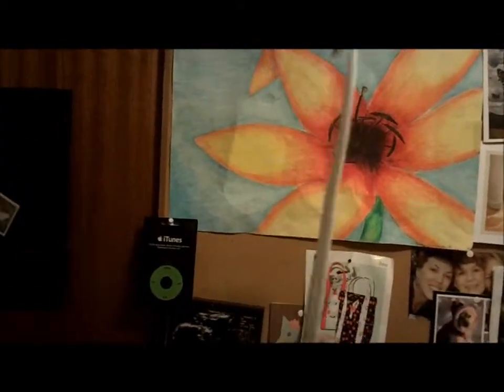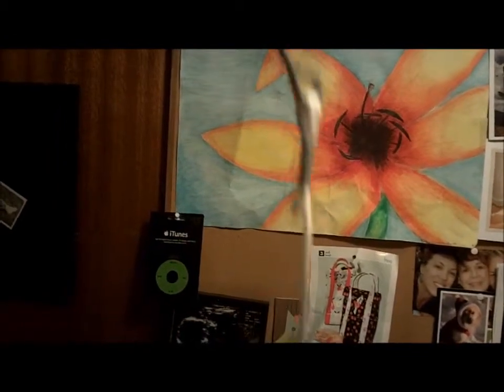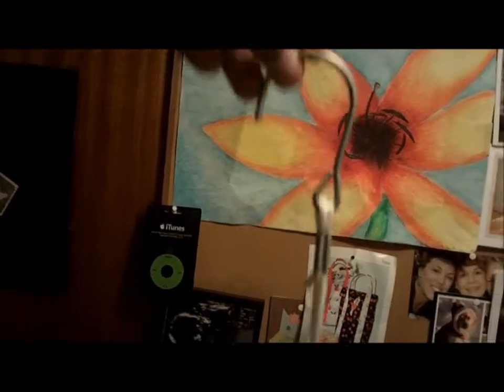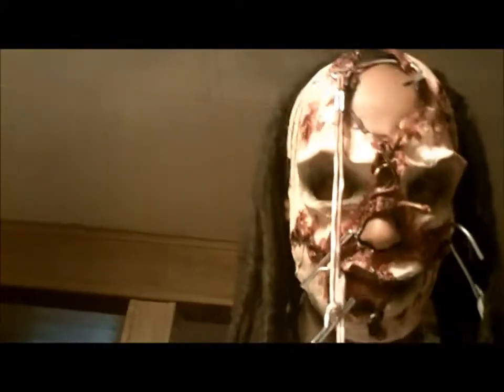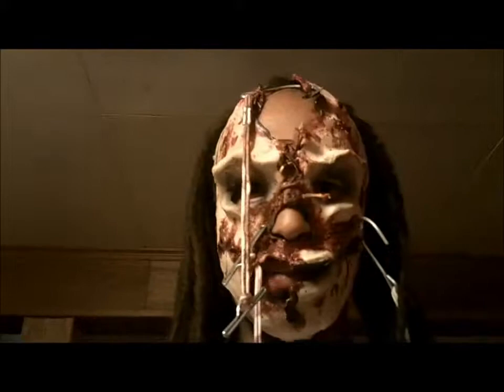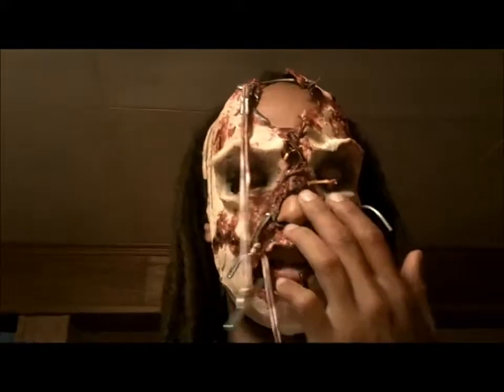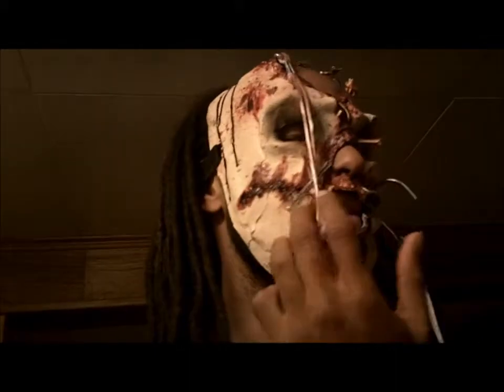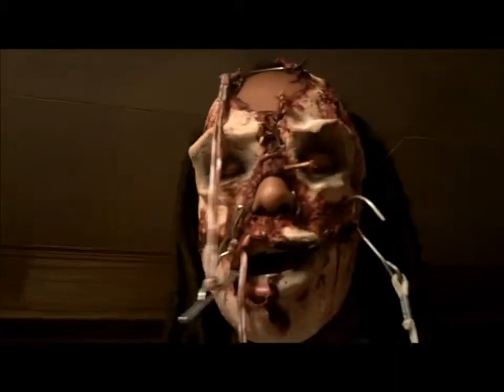Texas chainsaw mask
once again, this isn't a copy of the movie mask from Texas chainsaw massacre. this is just a version inspired by the movie.